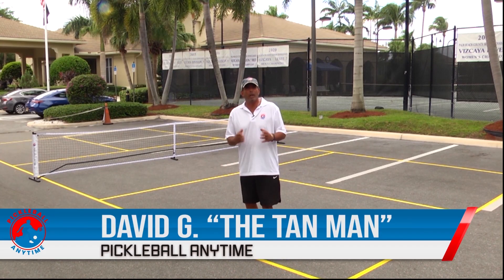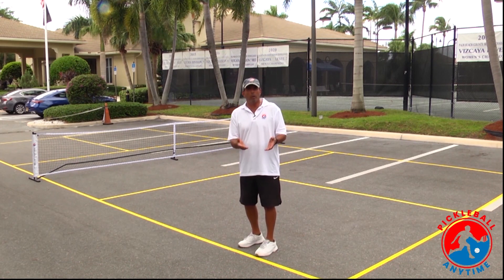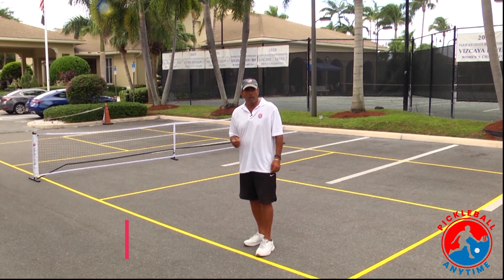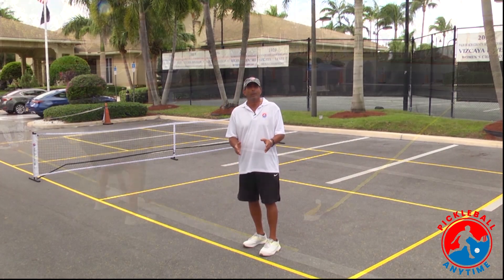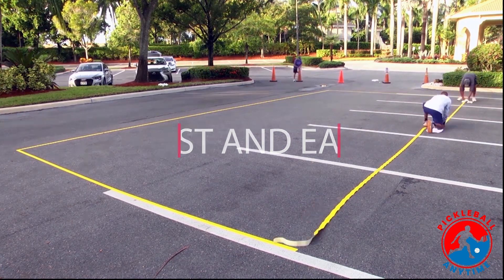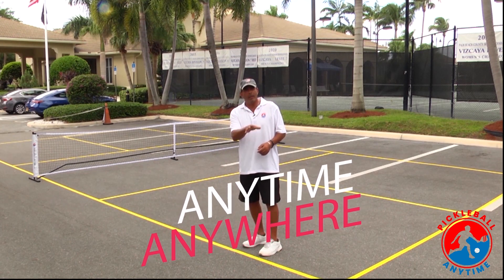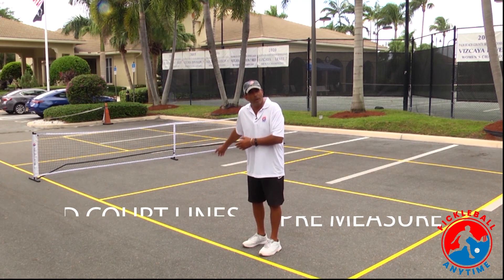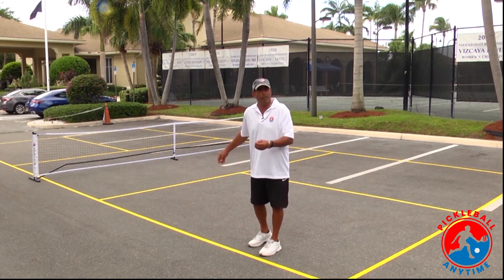PICKLEBALL ANYTIME PRE MEASURED COURT LINES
PICKLEBALL ANYTIME PRE MEASURED COURT LINES THE FASTEST WAY TO MAKE YOUR OWN PICKLEBALL COURT